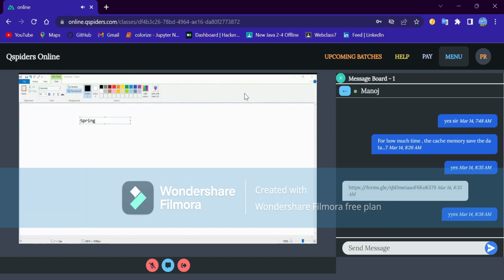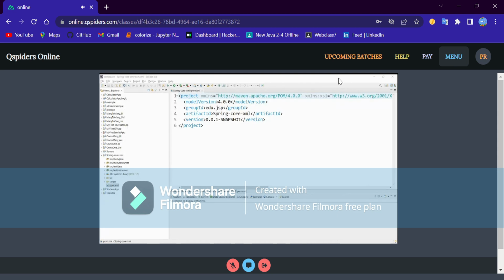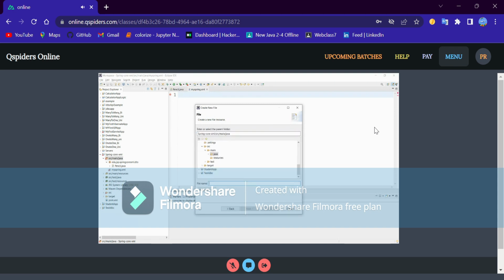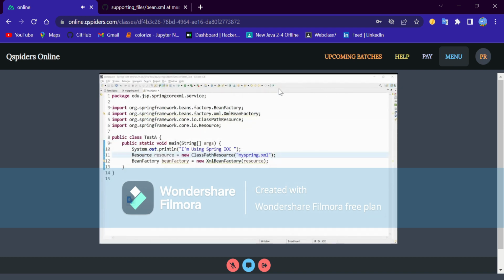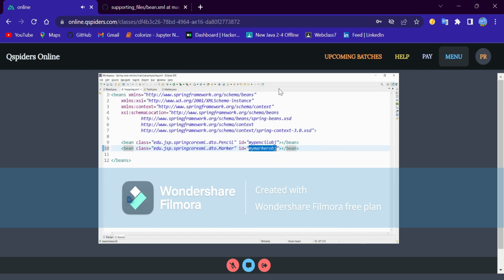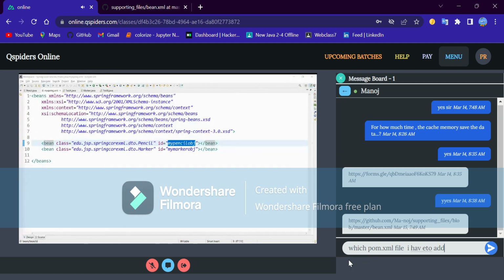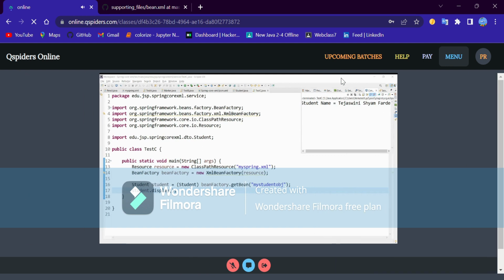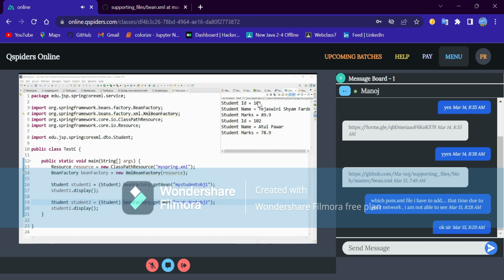Spring[class-1] 15 March,2023